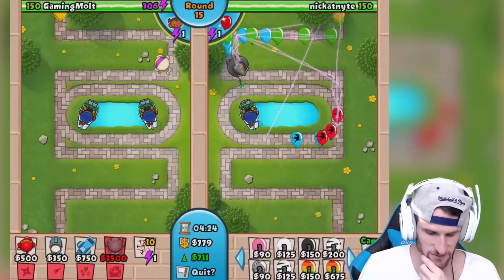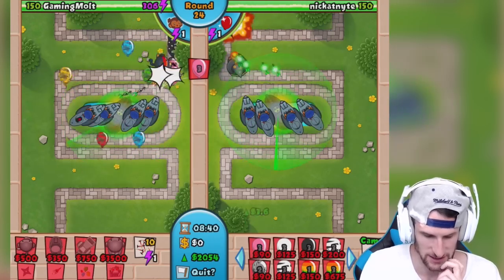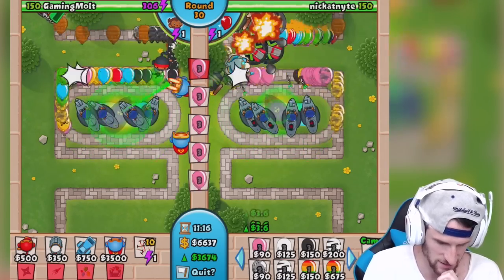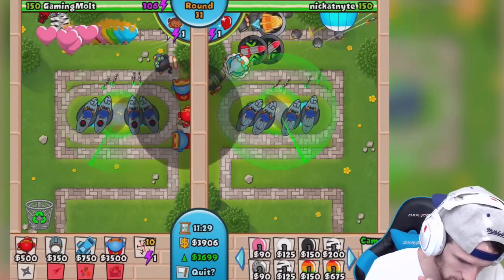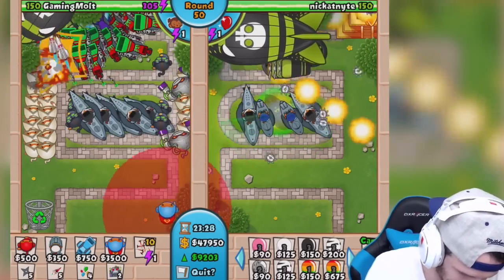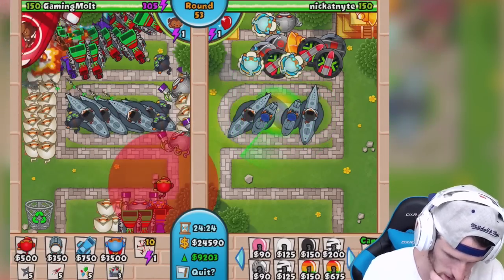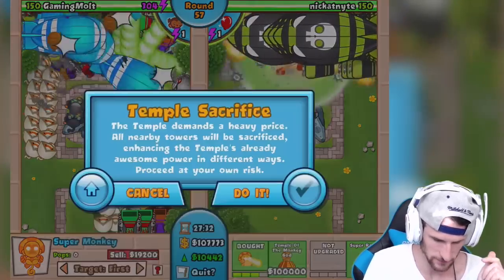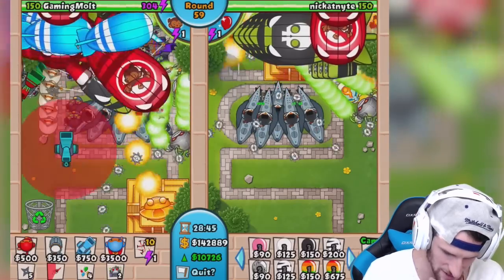Bloons BT Battles :: LATEST GAME EVER!!! SUPER MONKEYS VS BLOON CHIPPERS pt. 1!!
Epic Late game battle in Bloons TD Battles. This BTD Game was absolutely insane!